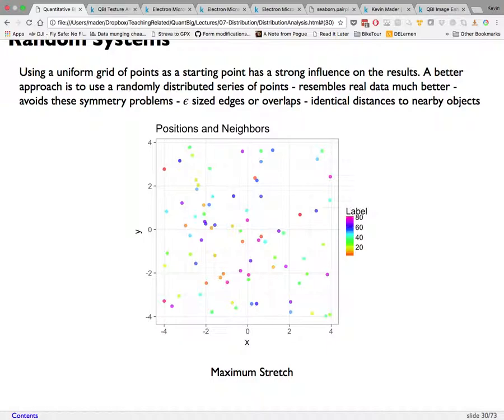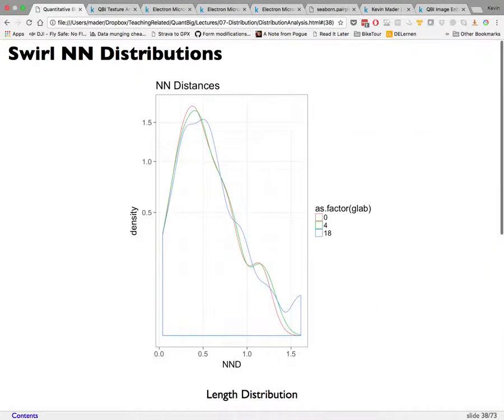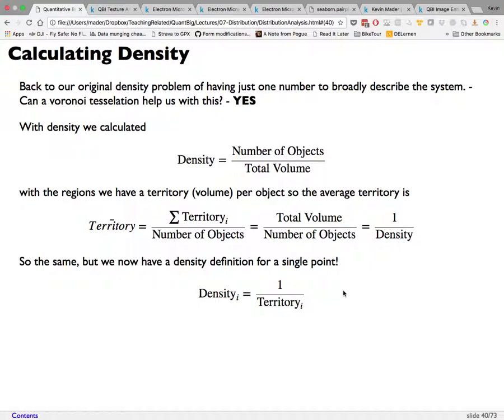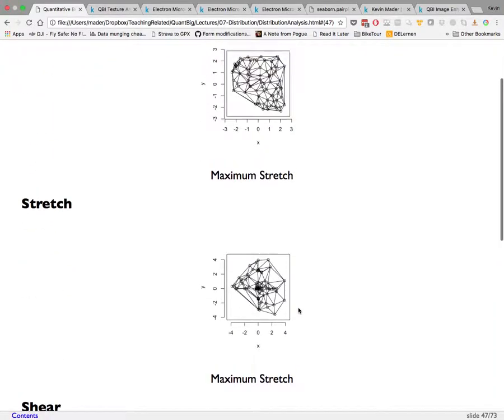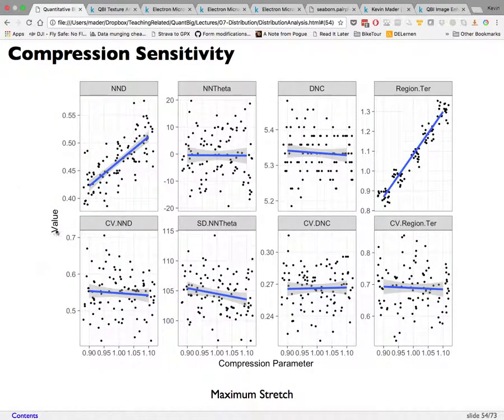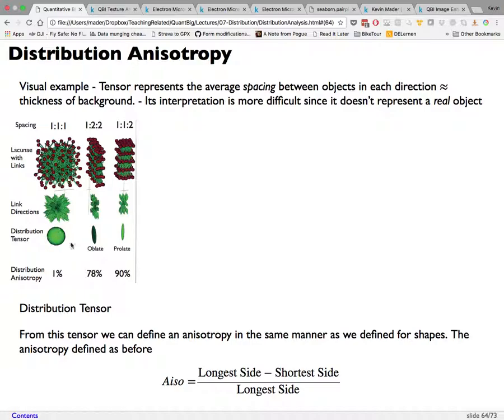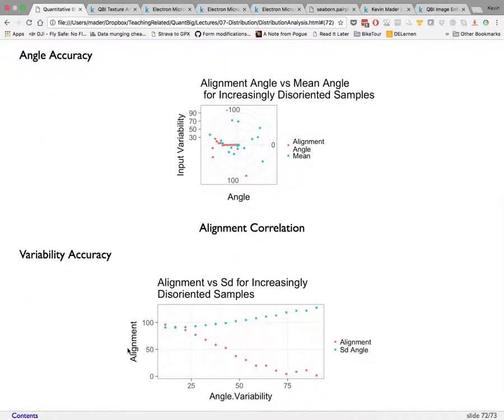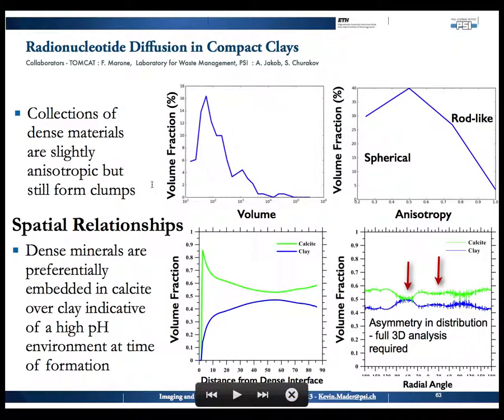Lecture 7 - Many Objects and Distributions - Part 2